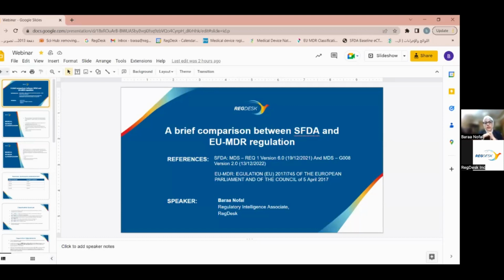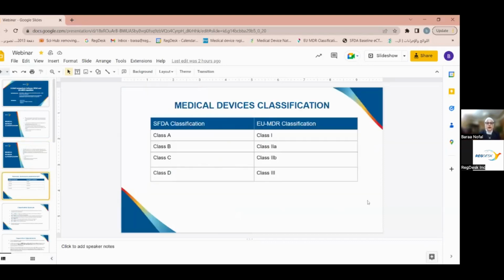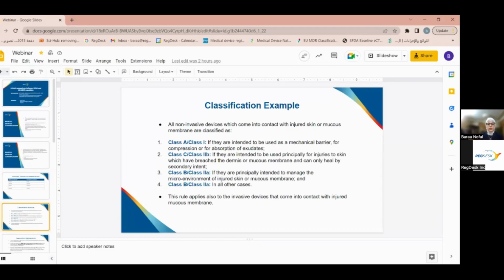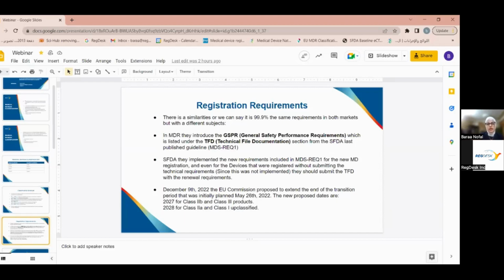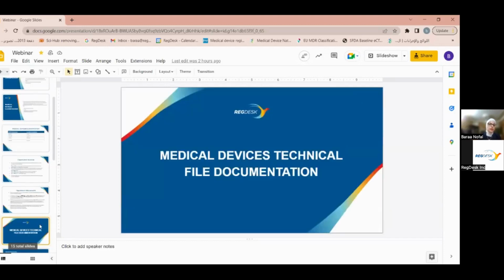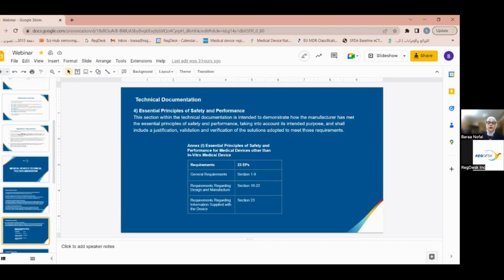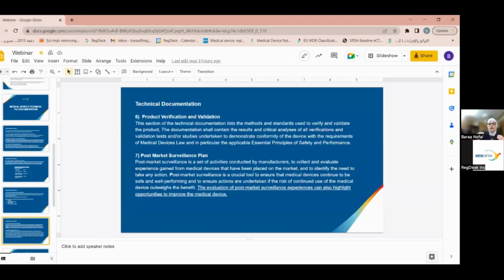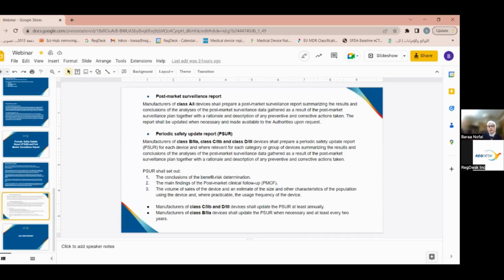Webinar: Comparison Between the SFDA's New Regulations and the EU MDR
In today's webinar, Priya Bhutani introduced a presentation comparing new Saudi FDA medical device regulations with the EU MDR. Her colleague, Baraa Nofal, will focus on key similarities, particularly in device classification and registration requirements. Priya provided an overview of RegDesk's capabilities, emphasizing their platform's efficiency in managing regulatory submissions.

Baraa highlighted that while both regulations involve a similar framework for classifying medical devices based on risk, there are slight differences in naming conventions. She discussed the importance of manufacturers determining device classifications and the need for thorough technical documentation, including essential safety and performance principles.

The session aims to clarify the new Saudi requirements and answer attendee questions, encouraging participation throughout the presentation.

At the end, they will address any additional questions and offer to schedule further discussions as needed!